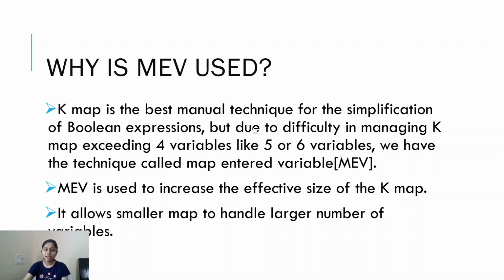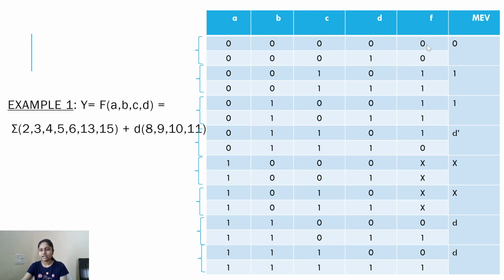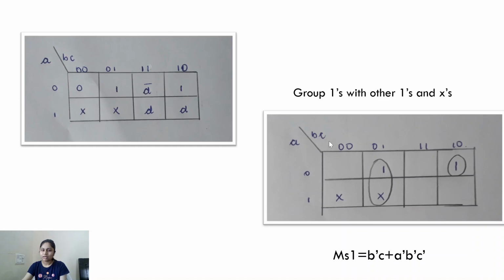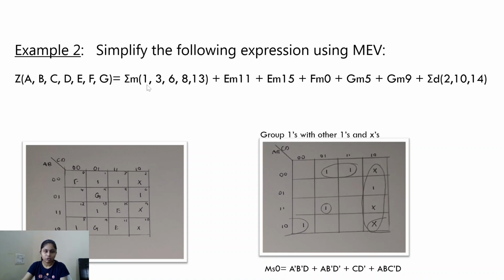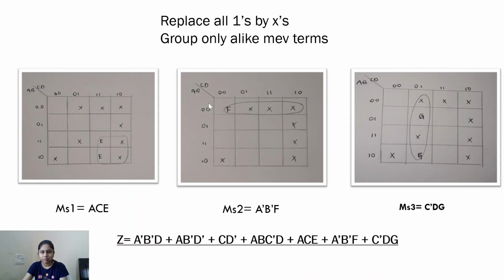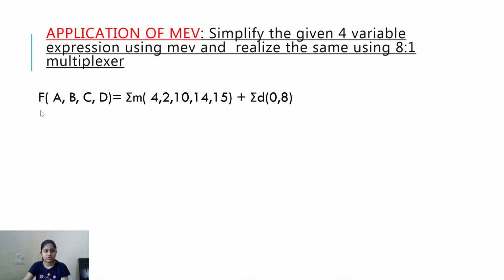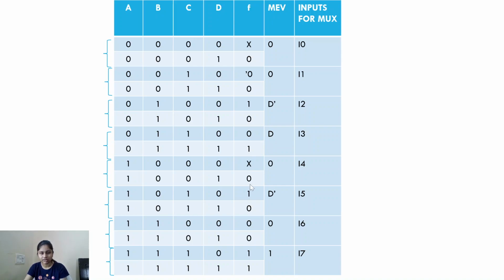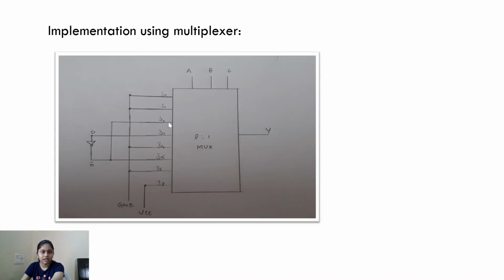MAP ENTERED VARIABLE(MEV) TECHNIQUE